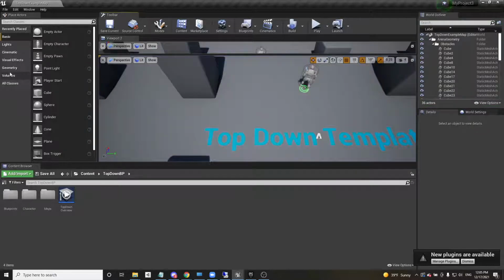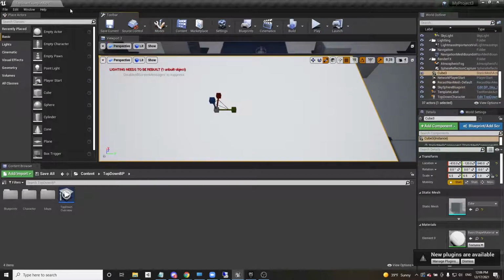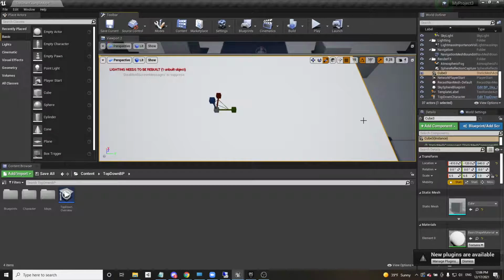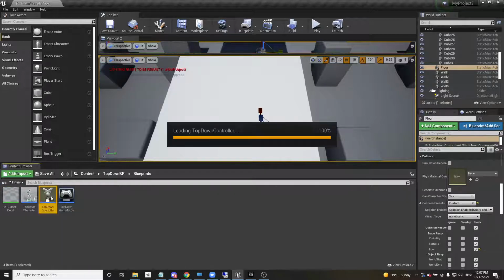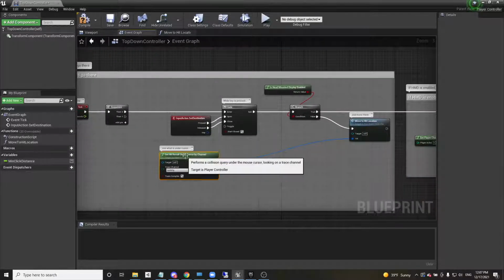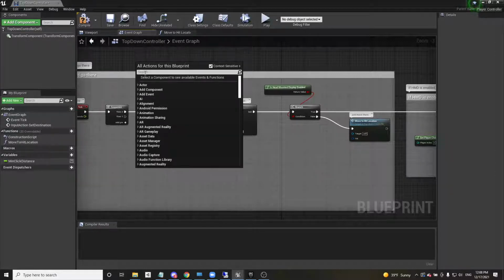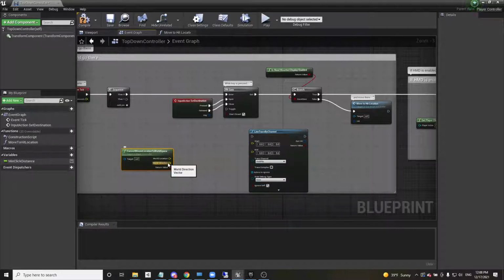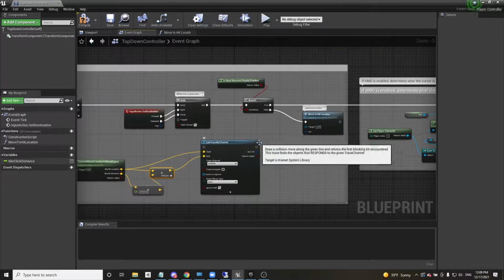Unreal Top Down - How to Not Get Stuck Behind Objects